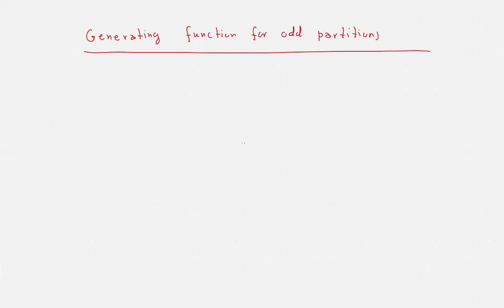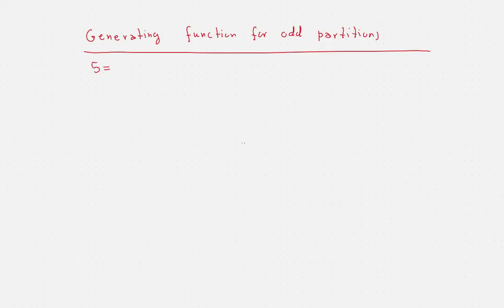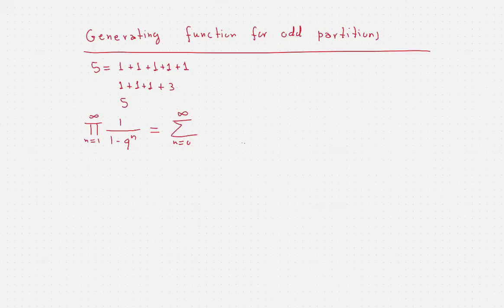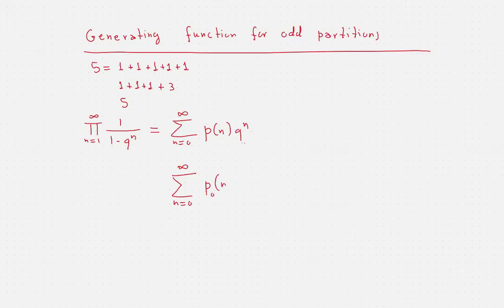Project Jacobi Triple Product Identity - 05 - Generating Function For Odd Partitions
In this video we describe the generating function for the q-series whose coefficients are the number of partitions of the natural numbers into odd components.